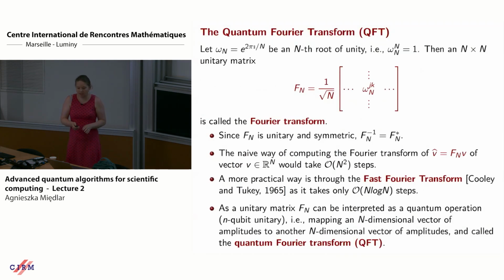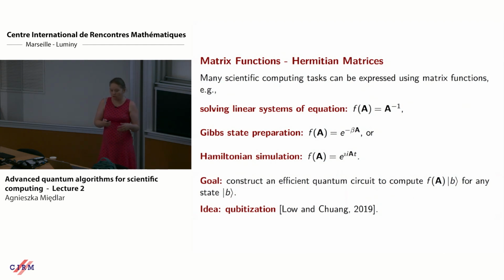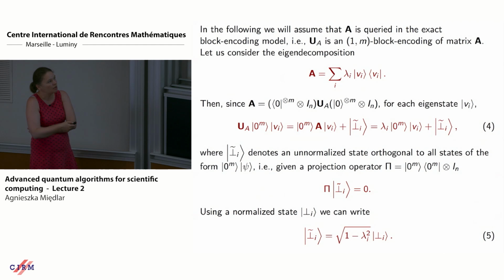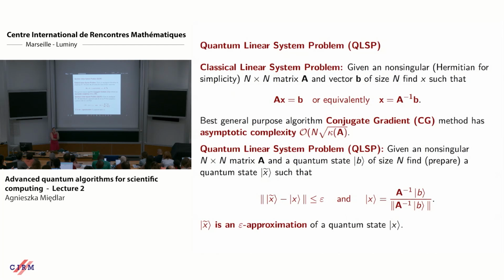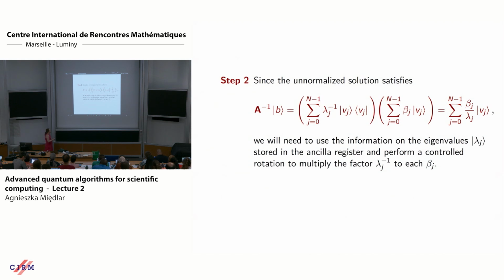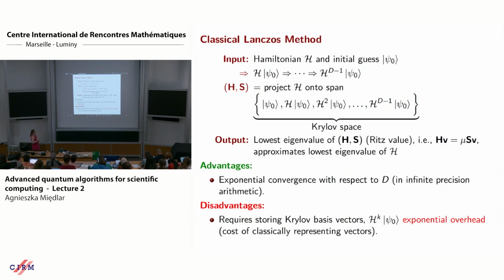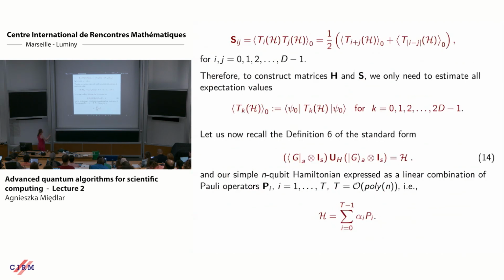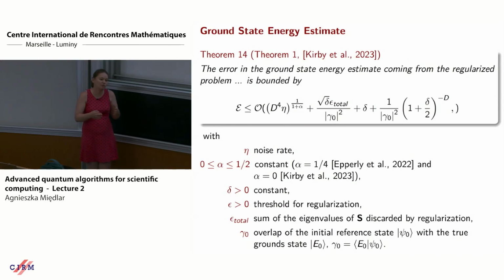Agnieszka Międlar: Advanced quantum algorithms for scientific computing -Lecture 2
Quantum computing promises to transform computational capabilities across diverse fields. The rapid advancement of quantum algorithms has expanded the potential of quantum computing for tackling a broad spectrum of scientific computing challenges. In this lecture, we will present fundamental concepts of quantum algorithms, focusing on solving large-scale numerical linear algebra problems as well as addressing high-dimensional linear and nonlinear differential equations. We will start with basic notions of quantum states, unitary operators, no-cloning theorem and measurements. After introducing block-encoding and linear combination of unitaries (LCU), we will discuss various quantum algorithms for scientific computing, i.e., Quantum Linear System Problem (QLSP), Quantum Singular Value (Eigenvalue) Transformation (QSVT), Hamiltonian Simulation and Trotterization, Adiabatic Quantum Computation (AQC), Variational Quantum Eigensolver (VQE), Quantum Krylov Algorithms and Quantum (linear) Differential Equation Solvers.

Recording during the CEMRACS Summer School  : «Quantum Computing» the July 17, 2025 at the Centre International de Rencontres Mathématiques (Marseille, France)